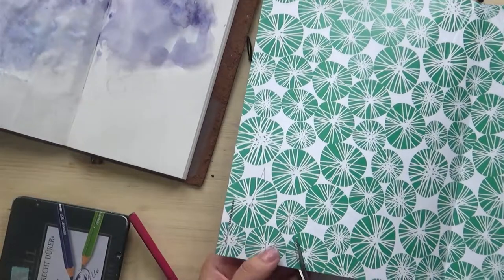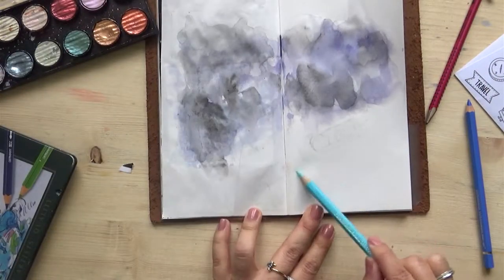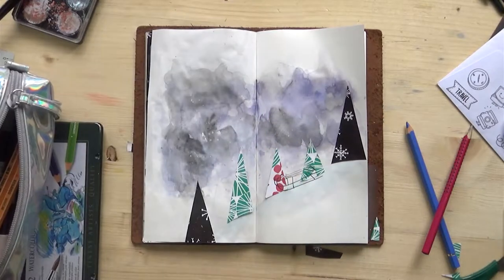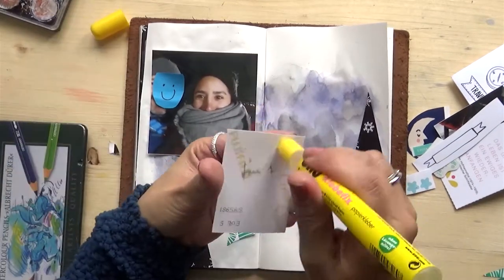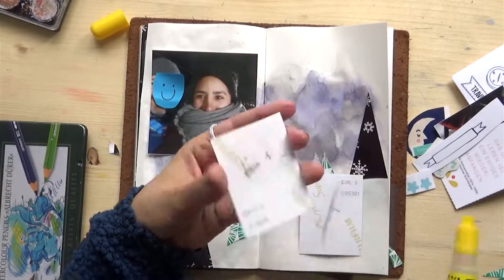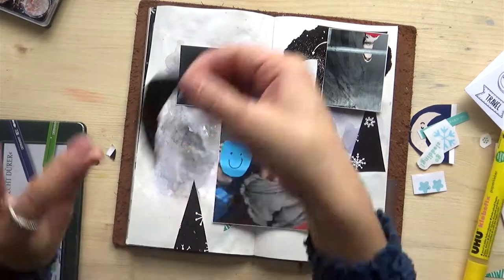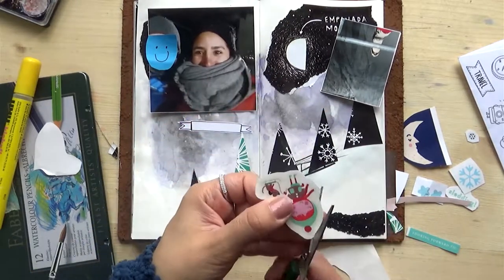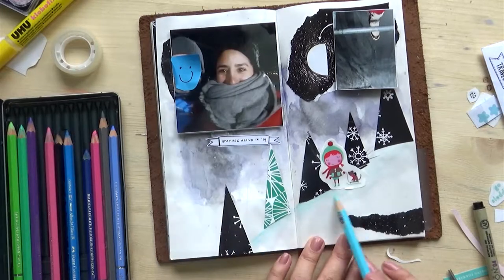Journal with me | Late Night Sledding | Tirol, Austria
I hope you enjoy this video as much as I enjoyed making this spread. I love spreads that look horrible at the beginning but surprise you at the end.

Besos,
Andrea

I print my pictures in Lalalab :)

Let's keep in touch:
Etsy shop